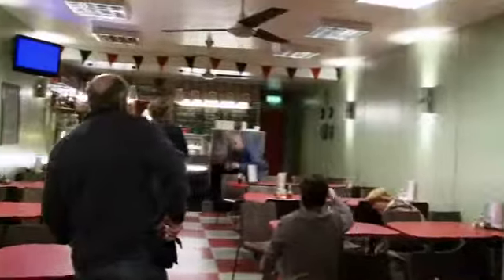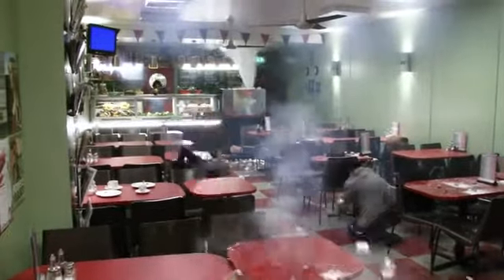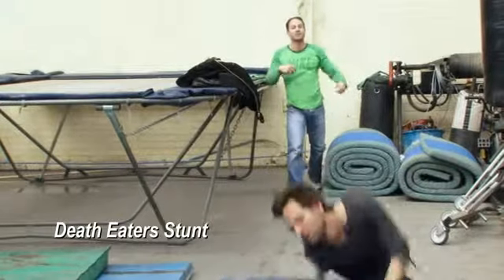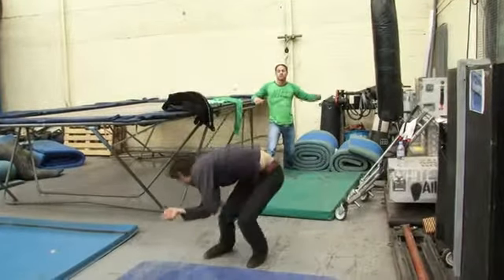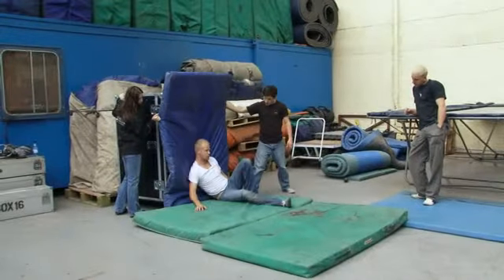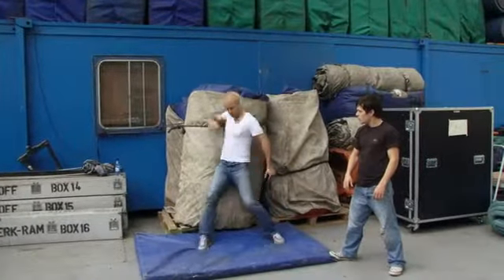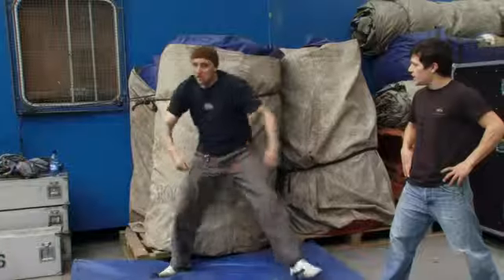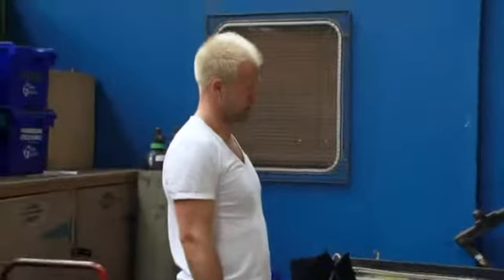Comensais da Morte atacam o café